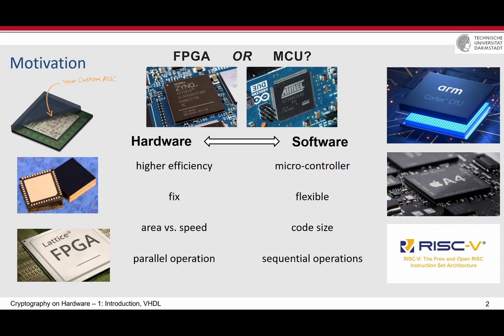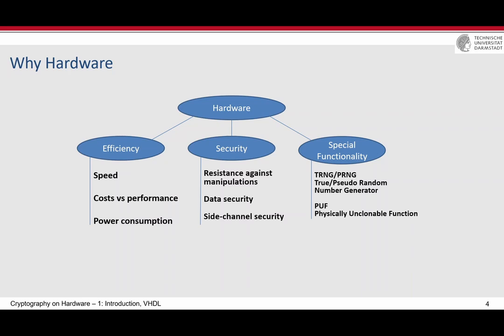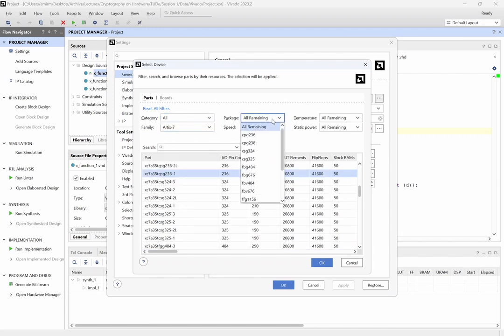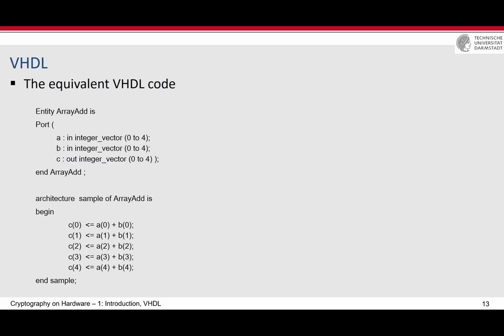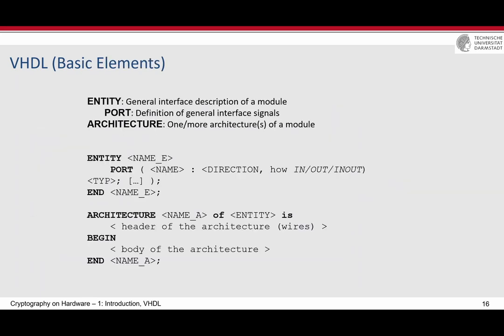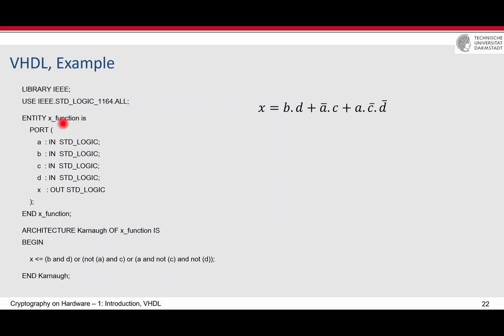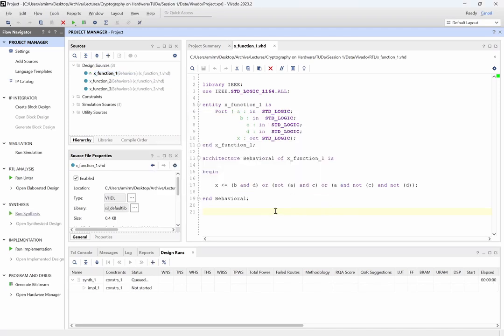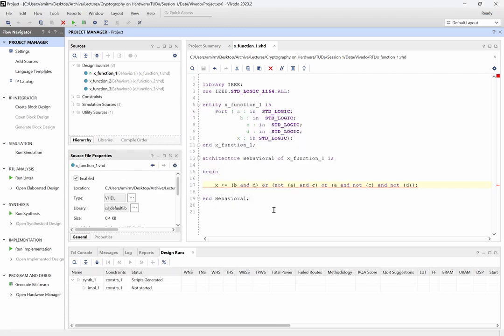Cryptography on Hardware - Session 1 - Introduction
Session 1 - Introduction - Amir Moradi